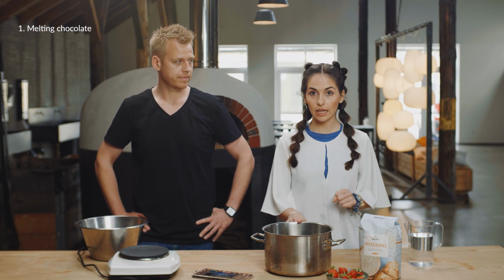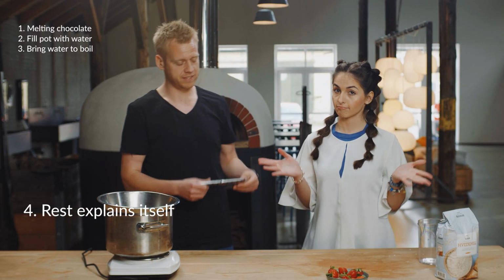The Danish Baking Show episode 2 - Umbraco Codegarden 2021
Since Codegarden participants could not visit Odense this year, Bjarke Berg and Elitsa Marinovska wanted to show everybody how to make classic Danish pastry so they can get a little taste of Denmark.

In this second episode they show you how to create a delicious tribute to the danish queen: the Margrethe Cake 🍰